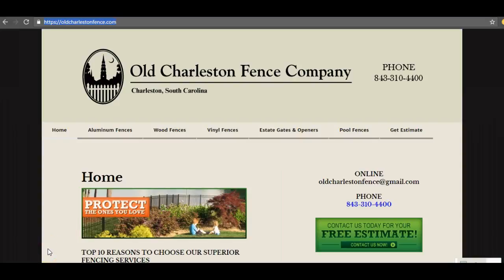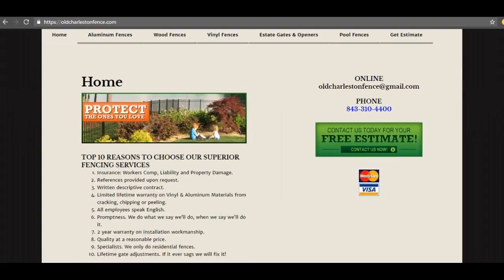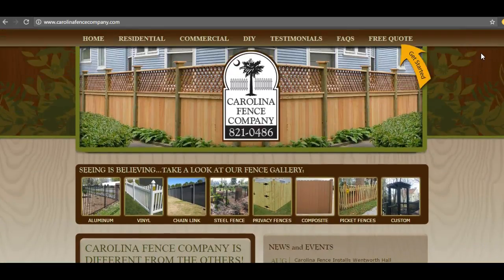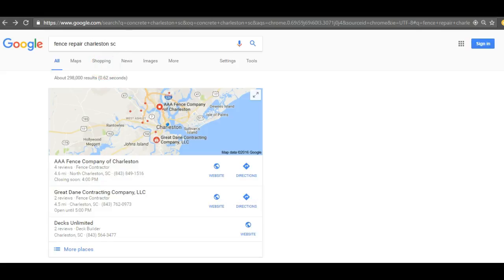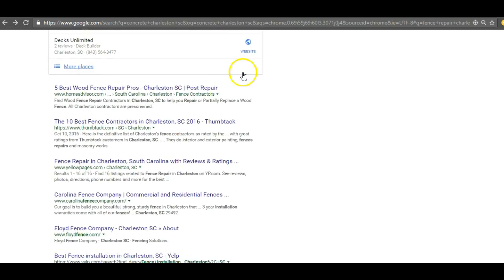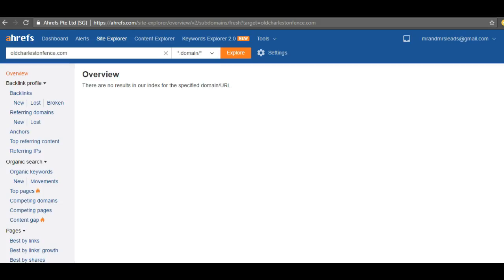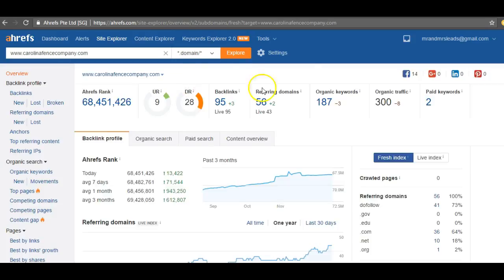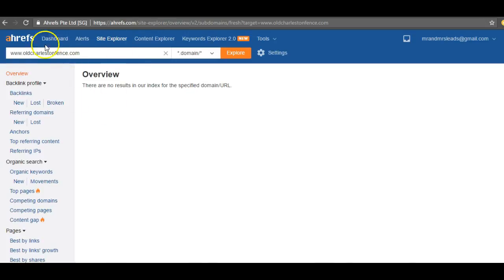Fence repair charleston sc, Old Charleston Fence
Wrenn shows Old Charleston Fence, how to rank for Fence repair charleston sc, to contact wrenn, or call